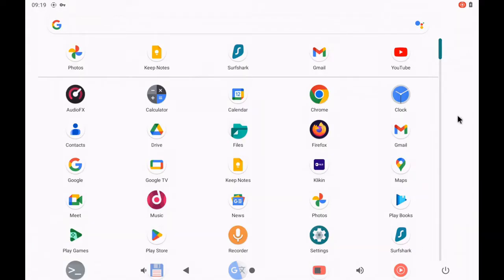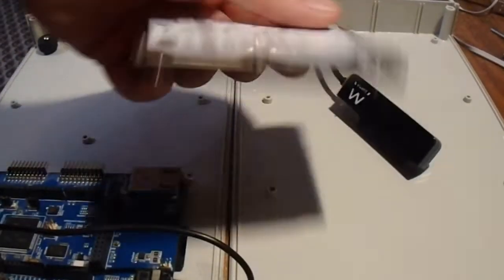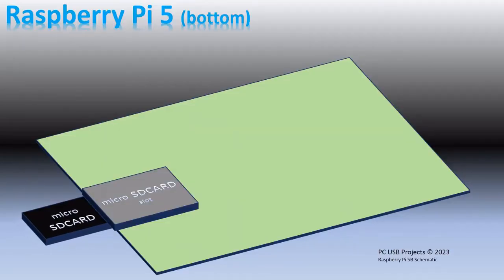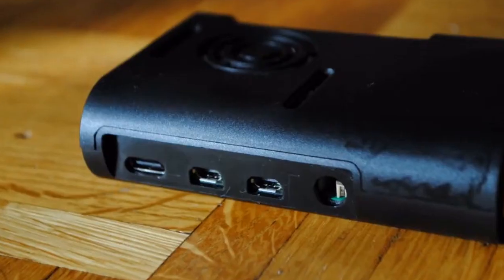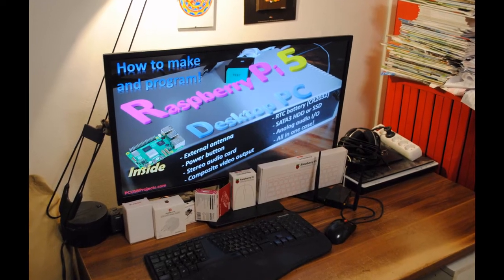First Raspberry Pi 5 desktop with startling new features!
Discussions whether Raspberry Pi 5 can be made a true desktop computer are over! Though Raspberry Pi 5 may be used as a desktop PC out of the box, it is a spartan computer without fast a mass storage drive, power button or an analog sound output. Plugging and unplugging a power cable each time you want the computer started or switched off is at least inconvenient. Without a battery Raspberry Pi 5’s real time clock needs to be updated from the internet each time the computer is started. Applications that need accurate date and time settings like the ones for electronics banking, may not run until date and time are updated. On the other hand, SD card is the only internal mass storage device, which may quickly become too small.
Let’s make Raspberry Pi 5 a true desktop PC! Watch videos: Adapting Raspberry Pi 4 case for Raspberry Pi 5, Raspberry Pi 5 external power button, Raspberry Pi 5 Official Keyboard and Official Mouse test, Raspberry 3, 4 and 5 external antenna, Raspberry Pi 5 real time clock battery to learn about all the stuff that I’ve already added before starting a final assembly of my Raspberry Pi 5 desktop PC.
A fast external solid-state drive or hard disk drive is almost a must for a fast data read-write access and to provide enough data storage for everyday use. It can easily be connected through USB 3.0 port or PCIe M.2 port. Raspberry Pi has promised for the PCIe M.2 extension board to be available soon after Raspberry Pi 5 launch. But until then a USB 3.0 port must be used.
I’ve bought a 6 gigabit per second USB 3.0 to SATA bridge years ago, but I haven’t used it much, because I would’ve also needed a case to protect delicate 2.5-inch hard disk drive or a solid-state drive electronics.
Inbuilding Raspberry Pi 5 into a plastic case for custom electronic devices not only protects a mass data storage drive, but also offers more than enough room for the real time clock battery, an analog sound input-output to USB adapter and an USB hub with additional USB ports. I could have also inbuilt a power button, but I was more practical to leave it outside to be able to put the new computer under my desk like I’ve done with all the other for my PCs. The composite video output also got a firmer mounting.
How it works? Raspberry Pi 5 desktop PC doesn’t require additional software installation, because USB drivers are already preinstalled on Raspberry Pi OS. The most difficult part of the built is the mechanics. However, using an old Microchip hardware development board to make an analog sound output requires just a little bit of programming in Microchip integrated development environment.